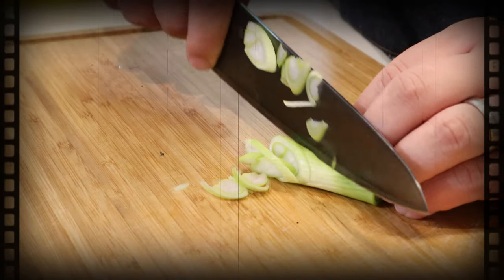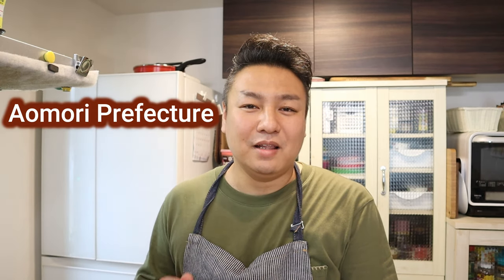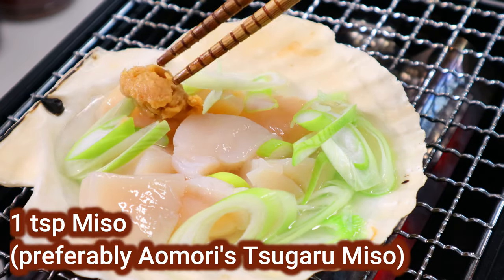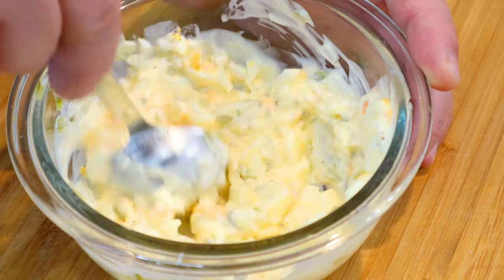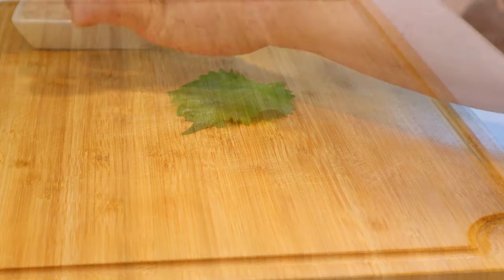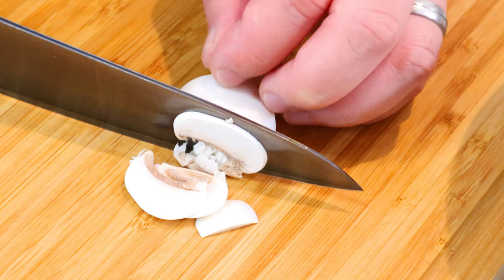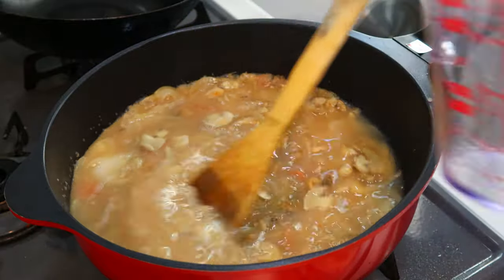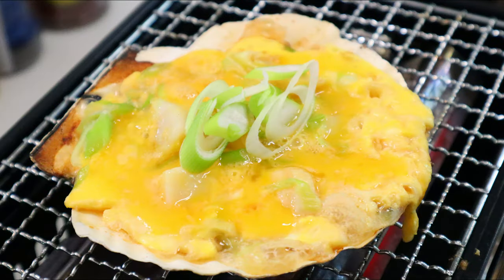Five Delicious and Easy Japanese Scallop Recipes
Thanks a million for watching my video and helping my channel reach 500 subscribers. This is a special video to commemorate the reaching. Taking this opportunity, I’d like to introduce five Japanese recipes using one of the luckiest ingredients in Japanese cooking.

~Hotate Butter (Serves 2)~
2 scallops
2 stalks asparagus, boiled
2 Tbsp tinned corn
3 tsp soy sauce
2 tsp Mirin
1 knob of butter

~Miso Kaiyaki (Serves 2)~
*4 scallops
*6 Tbsp Iriko-Dashi (Japanese dried sardine stock) or
1/2 tsp Japanese dashi powder + 6 Tbsp water
1/4 green onion
2 small eggs, beaten
2 tsp Miso

~Hotate Fry (serves 2)~
10 scallops
4 Tbsp flour
1 egg, beaten
6 Tbsp Panko
Vegetable oil for deep frying
-Sauce tartare-
1/4 Onion
6 small pickled gherkins
2 boiled eggs
5 Tbsp Japanese mayonnaise
A dash of white wine vinegar
A pinch of ground black pepper

~Hotate Don (serves 2)~
10 Sashimi-grade scallops
1 Shiso leaf
2 Tbsp fish roe (Tobiko, Masago, Salmon roe, Caviar)
Shredded Nori
400g cooked rice (room temp.)
Soy sauce
Wasabi paste

~Hotate curry (Serves 4)~
8 scallops
300g frozen seafood mix
1 1/2 onions
10 champignons
1/2 tsp grated ginger
3 knobs butter
2 Tbsp Sake
1 Tbsp oyster sauce
1 heap tsp fruit chutney
500~600ml Water
※Juice from the frozen seafood and water should make 850ml of liquid in total)